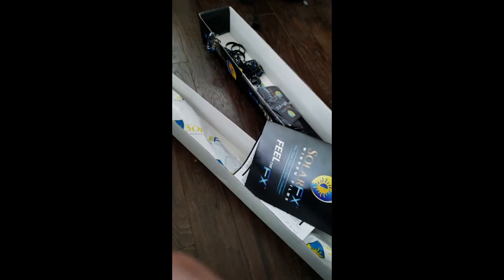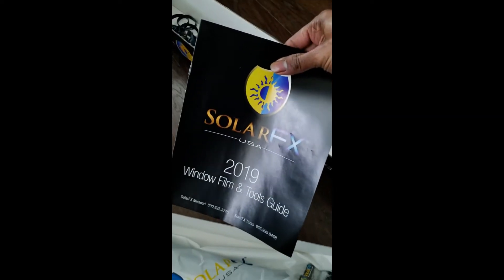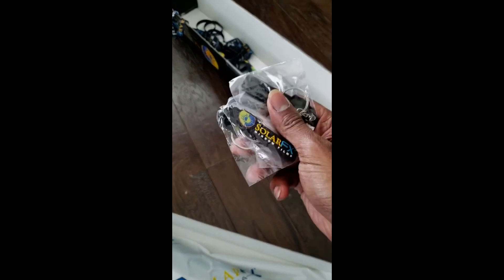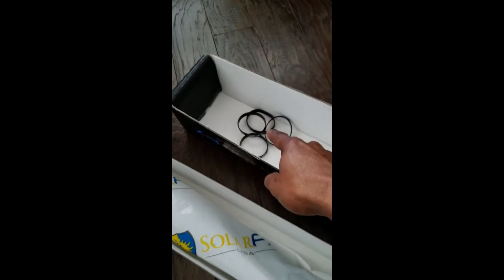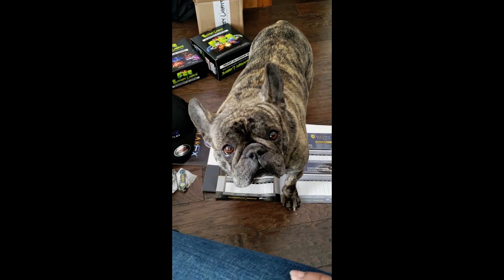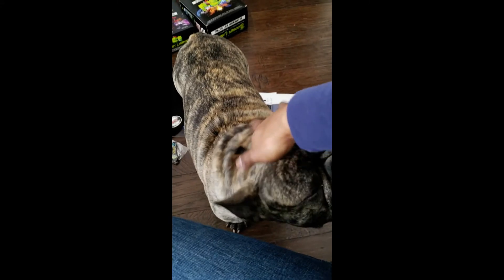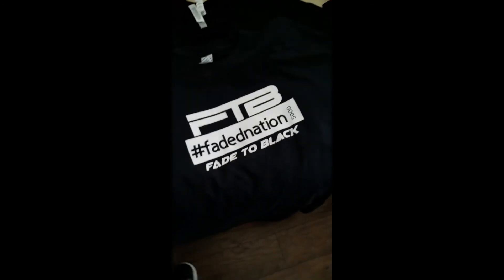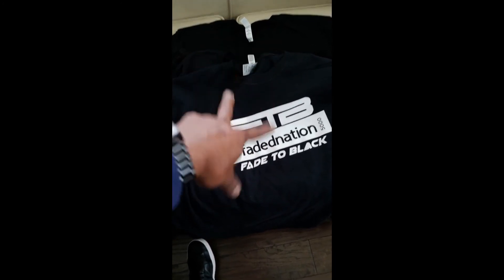SolarFX sent me a MAJOR Swag Pack | Fade To Black Vlogs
I got a Swag pack from SolarFX a few days go with some Merch and the Vintage line of Window Tint Film.  I've always heard good stuff about the Window Tint they carry but now I can finally try it out and speak on how I like the film.  I appreciate them for taking the time out to send it over.

Customer is a no Show..Dodge Gets Most Popular Window Tint and my Garage Floor is a MESS!

About me:  I've been Window Tinting off and on since 1994.  After 10years at a job and hours of Tinting vehicles on the side I started a business Tinting Vehicles full time when I move to Marshfield, WI with my family. Now almost 4 years in I'm sharing my story.